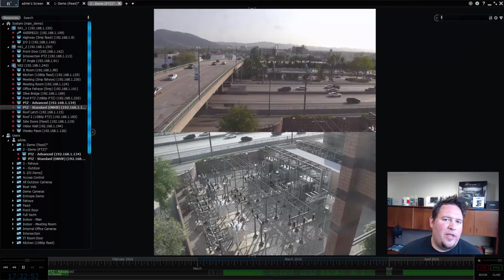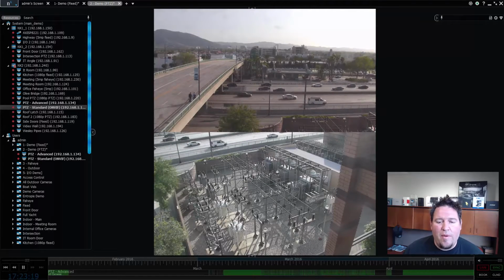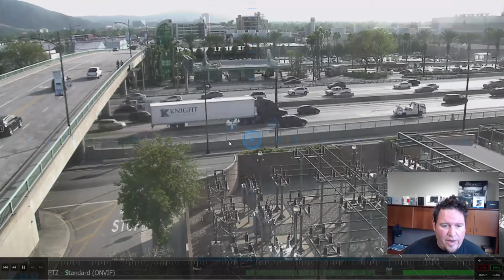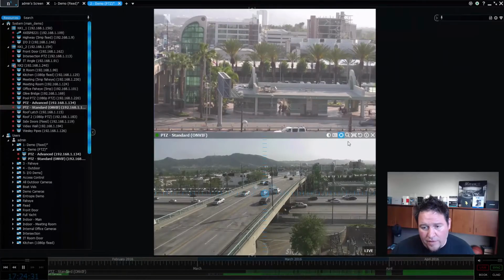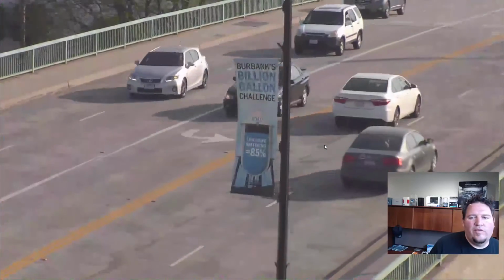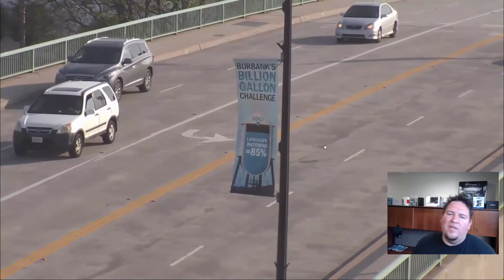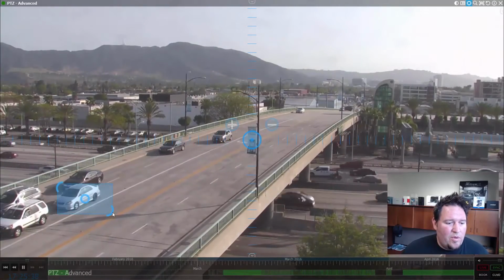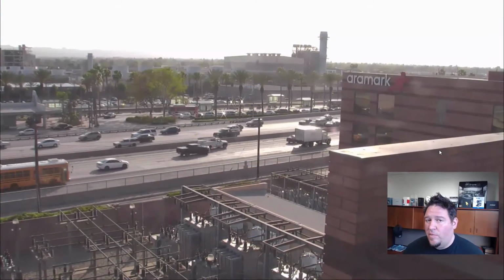Nx Witness - Advanced PTZ vs Standard PTZ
Always wondered what the difference is between Advanced PTZ and Standard PTZ control in Nx Witness? Tony from the Nx team walks you through the difference in this video.